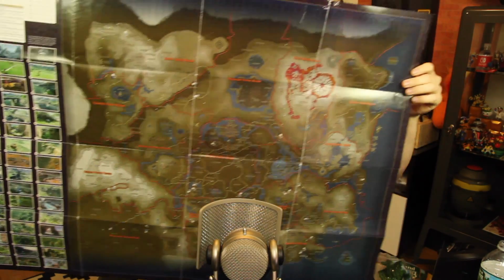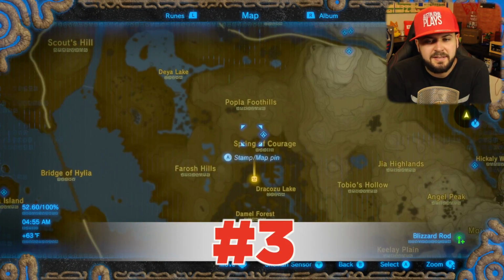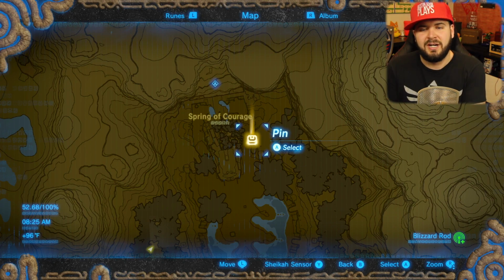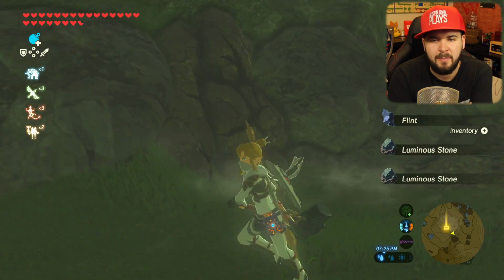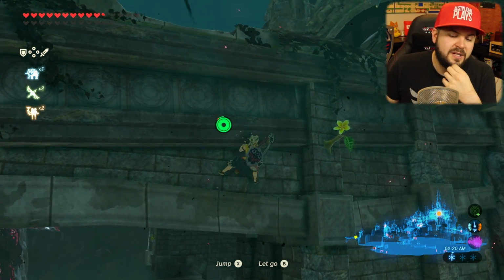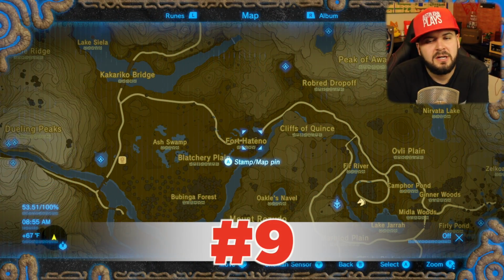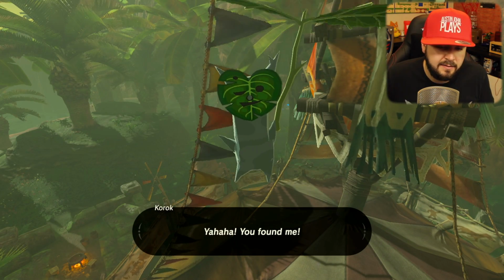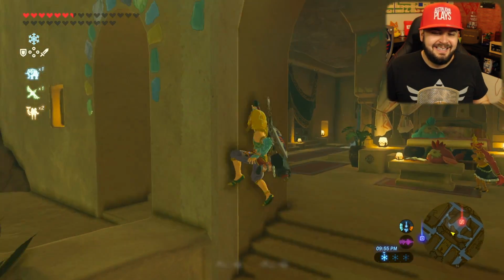Top 13 HARDEST Korok Seeds In Breath of the Wild! | Austin John Plays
The Legend of Zelda Breath of the Wild 's 13 Hardest Korok Seeds to find/get/figure out!

About Austin John Plays:
Austin John Plays. Let's play Pokemon Sun and Moon, The Legend of Zelda: Breath of the Wild, Skyrim, Fallout, & More!

The Legend of Zelda: Breath of the Wild is an action-adventure video game developed and published by Nintendo for the Nintendo Switch and Wii U video game consoles. It is the 19th main installment in the The Legend of Zelda series. The story is set in Hyrule and follows amnesiac protagonist Link, who awakens from a 100-year slumber to a mysterious voice that guides him to defeat Calamity Ganon.

The title's gameplay and mechanics constitute a departure from the series' conventions, featuring an open-world environment, a detailed physics engine, high-definition visuals, voice acting, and the ability to play through the game's dungeons in any order. Announced in 2013, the game was initially planned for release as a Wii U exclusive in 2015, but was delayed twice prior to its release on 3 March 2017. Breath of the Wild was a launch title for the Switch and was the final Nintendo-produced game for the Wii U.

Upon release, Breath of the Wild received widespread critical acclaim, with critics particularly praising the game's physics-driven open world and gameplay that encourages player experimentation. The title is one of the highest-rated games of all time on review aggregator Metacritic, and has been deemed by several critics to be one of the greatest video games ever made. sheikah breath of the wild master sword prince sidon how to get breath of the wild dlc switch accessories tunic of the wild farosh